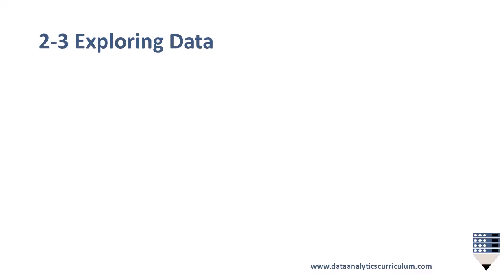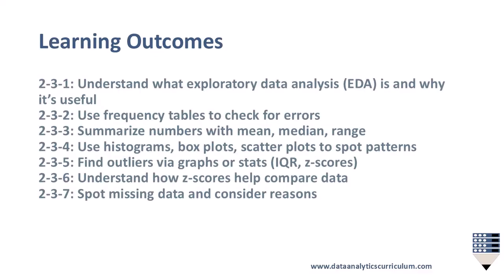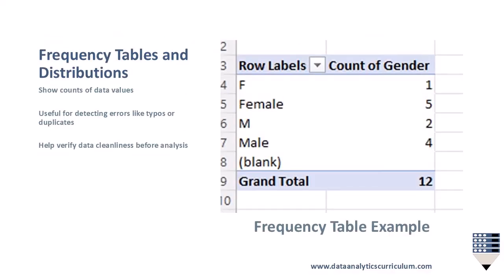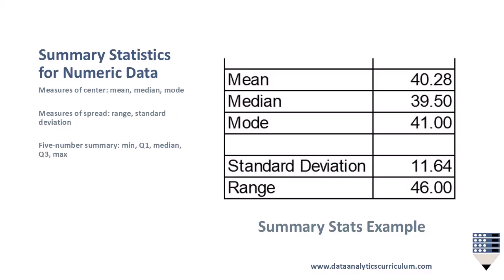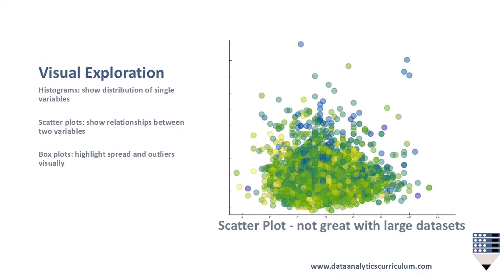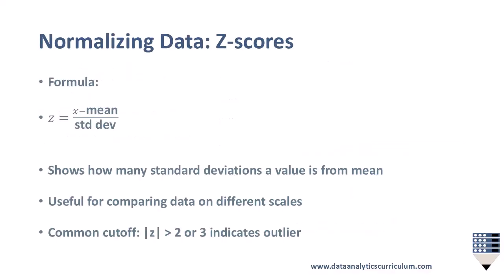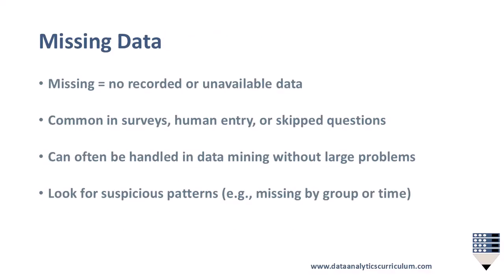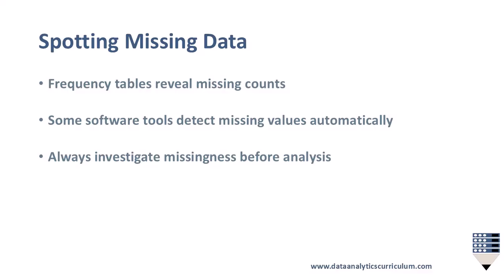Exploring Data | Beginner’s Data Analytics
Learn how to explore, visualize, and interpret data using real-world analytics techniques — from Data Rookies: Data Mining Basics

Data exploration reveals the structure and meaning behind datasets, helping analysts uncover patterns, trends, and insights that inform better decisions.
This module introduces essential techniques in data visualization, summary statistics, and exploratory data analysis (EDA) — foundational concepts for anyone studying or teaching data analytics.

In This Module:

Methods for summarizing and visualizing datasets

Detecting outliers, distributions, and relationships

Using exploration to guide deeper analysis and modeling

Understanding the role of the analyst in the exploration process

Curriculum Connection
This video is part of Chapter 2-3: Exploring Data from Data Rookies: Data Mining Basics, published by Data Analytics Curriculum.

Data Rookies: Data Mining Basics is a beginner-friendly guide that makes topics like clustering, classification, and association approachable without prior experience.
It forms the backbone of the Data Analytics Curriculum, which includes companion lab books (in R and Orange), slide decks, instructor resources, and solution guides.

Access the full curriculum and download the complete set of labs and resources:

Who It’s For:
Educators, students, and professionals developing skills in data literacy, visualization, and applied analytics.